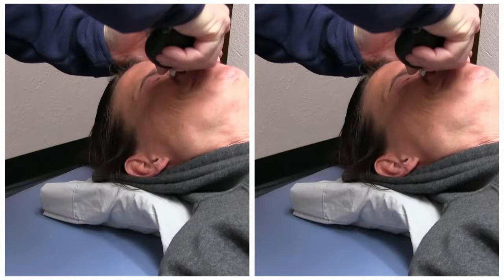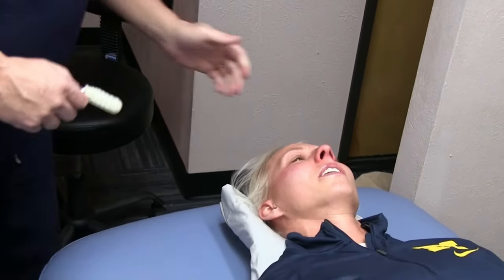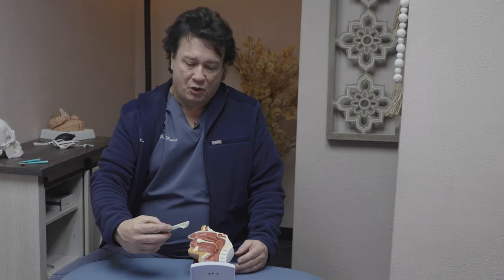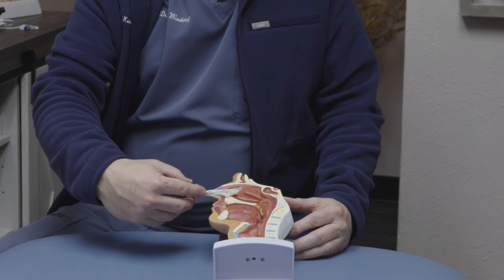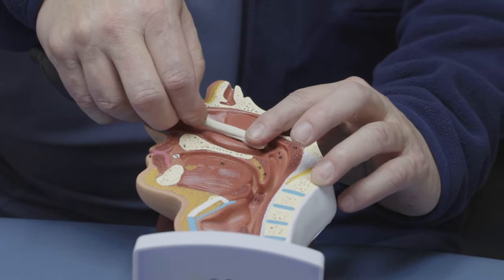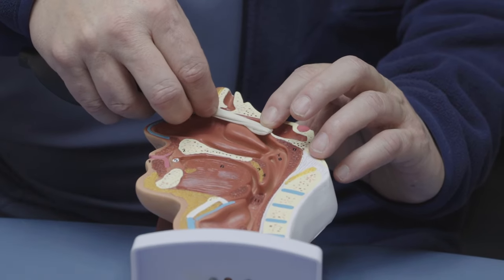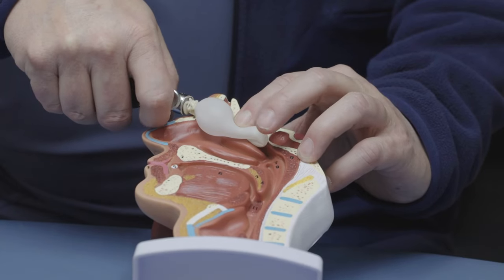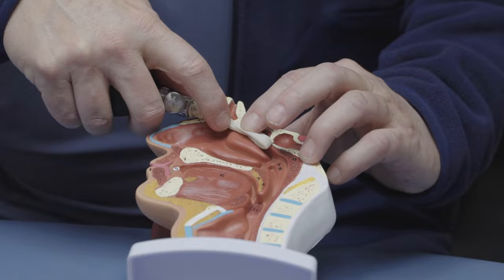Cranial Facial Release Explanation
Learn how Cranial Facial Release is performed.